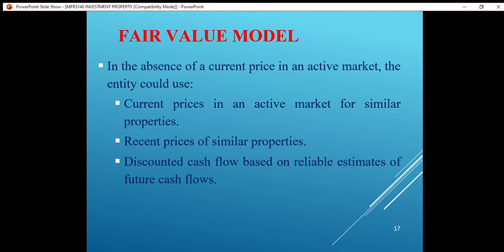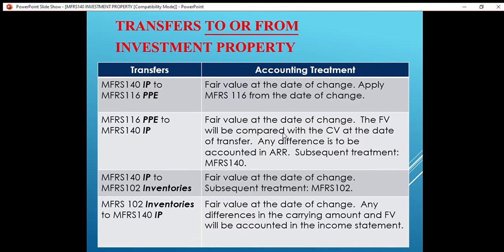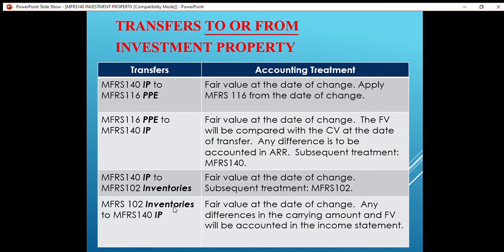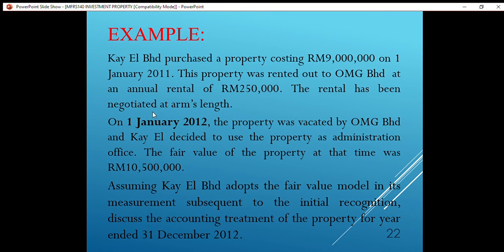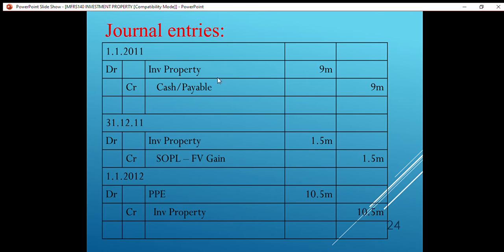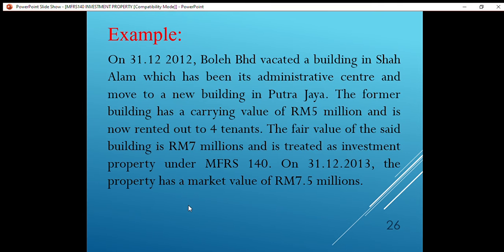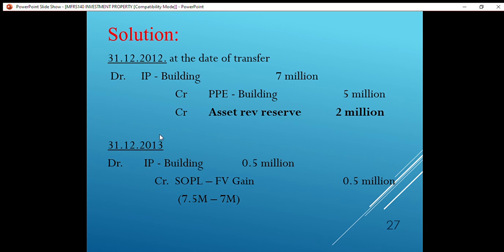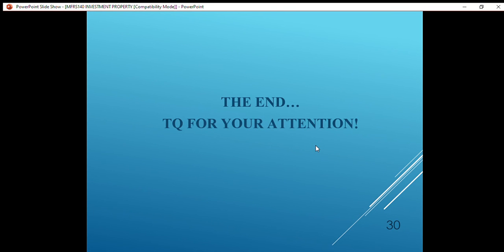Part 2 MFRS140 INVESTMENT PROPERTY